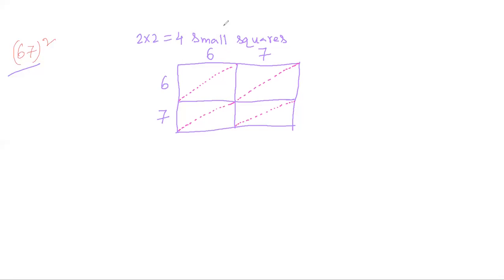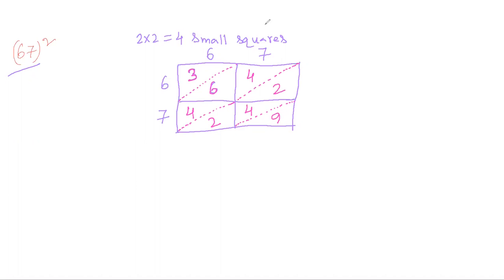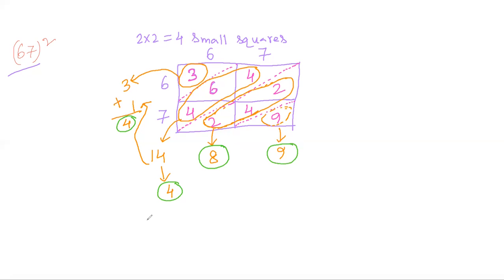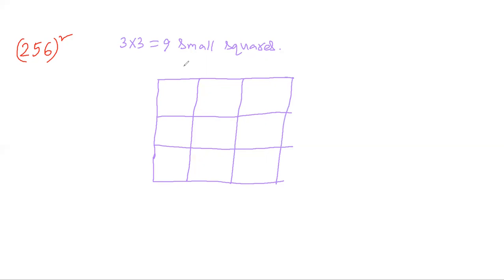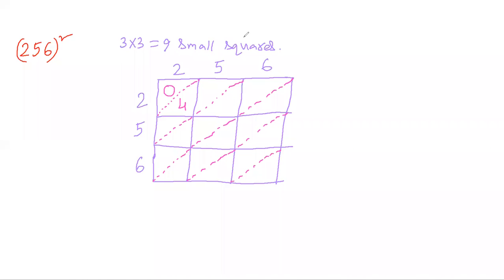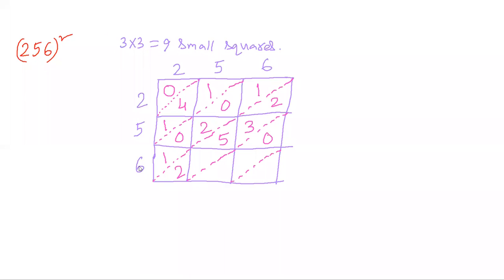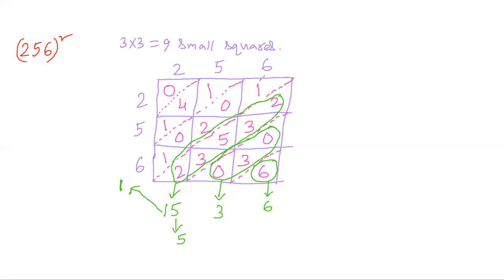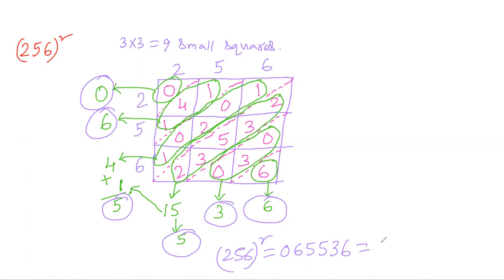Square of a number by diagonal method. How to calculate the square of a number by DIAGONAL METHOD?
Square of a number by diagonal method. diagonalMETHOD.
विकर्ण विधि से किसी संख्या का वर्ग।
用对角线法求一个数的平方。
Cuadrado de un número por método diagonal.
مربع الرقم بطريقة قطرية.
対角法による数の二乗。